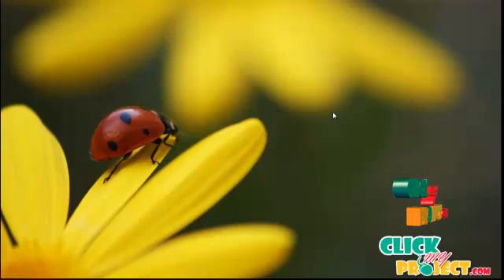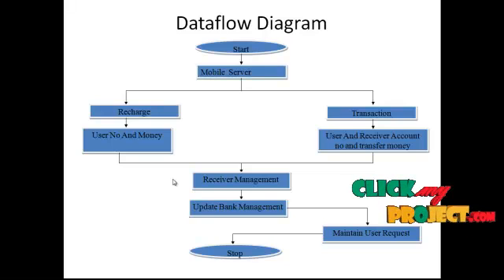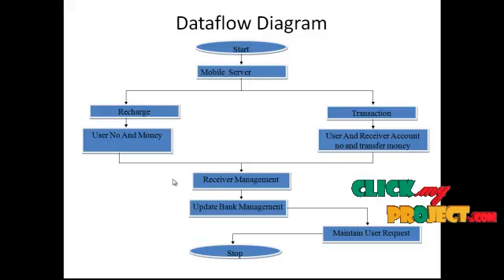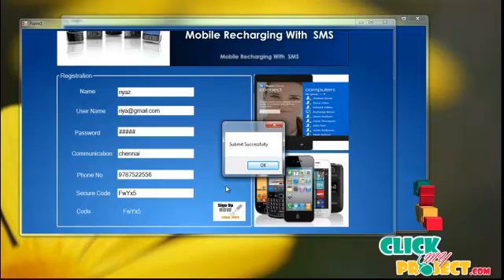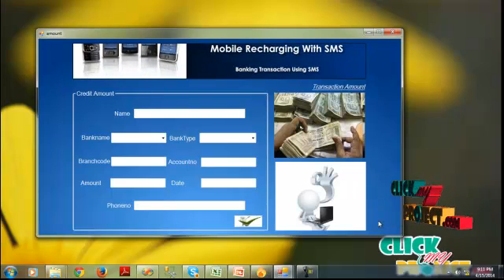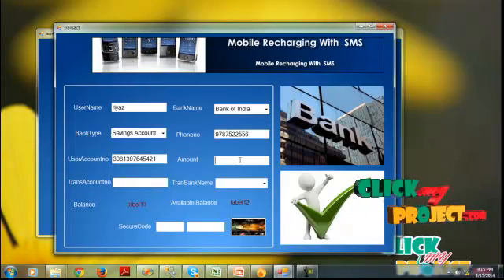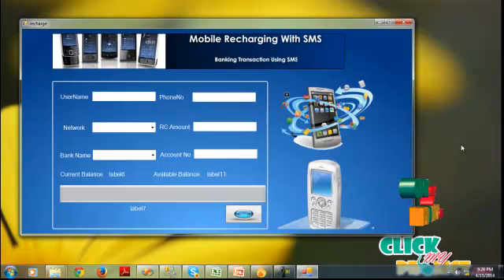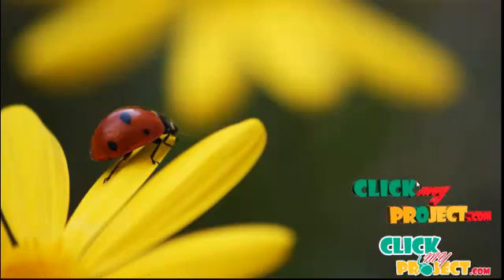Final Year Projects | Mobile Recharging With Banking Transaction Using SMS